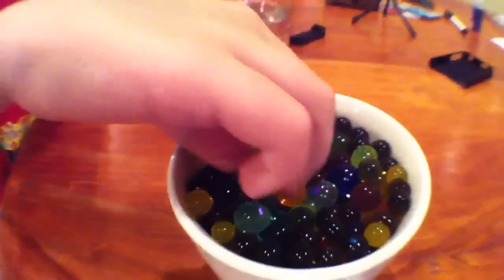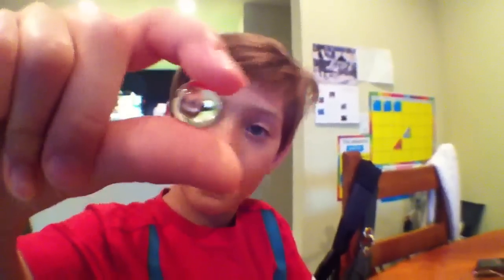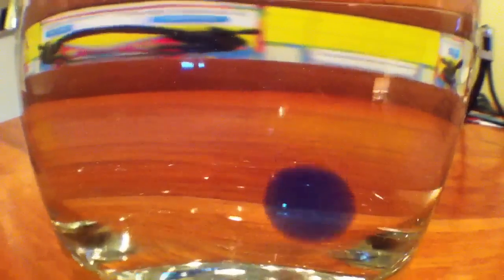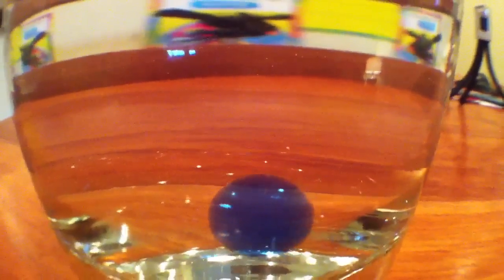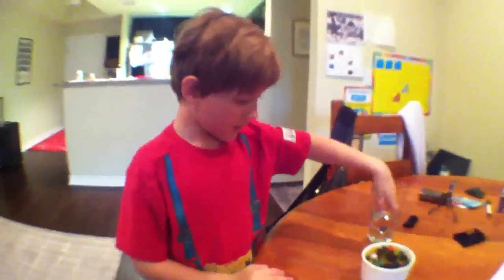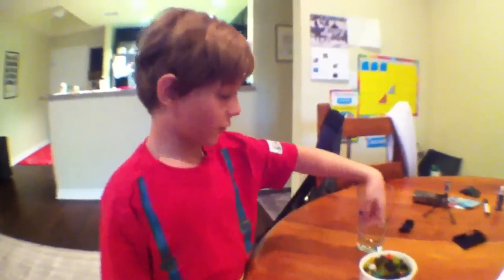Water balls part 2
Polymer balls again...